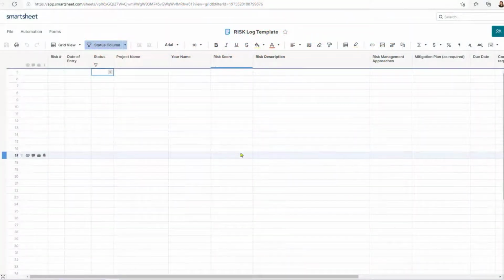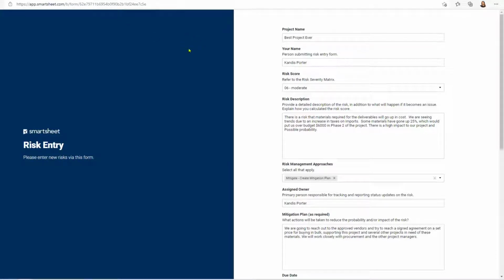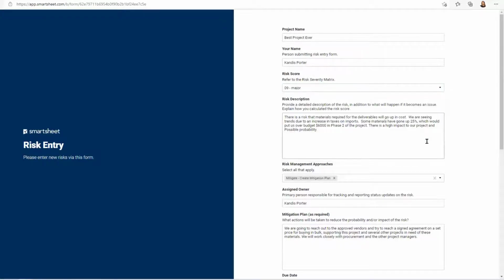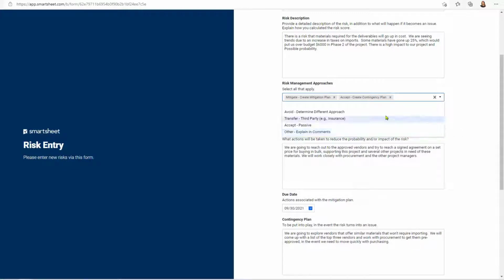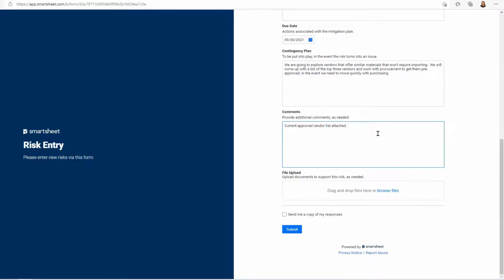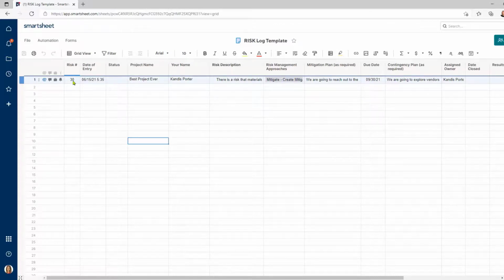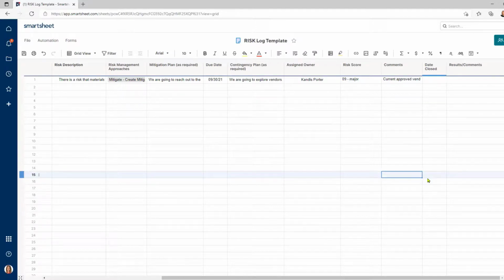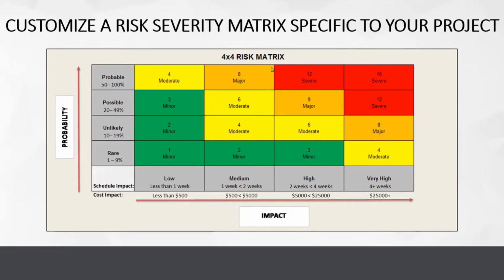Manage Risk in Smartsheet via Forms & Grids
This Smartsheet tutorial focuses on how you can manage risks in Smartsheet.  Being good at risk management reduces the number of issues that you experience with your projects.  A risk is always in the future and may negatively impact your project if not managed appropriately.

Smartsheet is a versatile tool and this is one way you can help your project team get better at risk management!  Post your questions in the comments below.

Want to work with Kandis Porter directly?  You can get a discounted session by visiting this website and booking there directly!

Kandis Porter is the Founder and Managing Director of Effective Flow Connections (EFC), a management consulting company that helps transform organizations through project management, process improvement, change management, facilitation of key meetings, and training. EFC enables organizations to do what they do, even better!

​Kandis Porter has more than 17 years of experience managing people and large projects in both the government and private sectors. She has supported clients in various industries, including the Department of Defense, Federal Aviation Administration, utilities, medical device, non-profit, and learning & development.  Kandis has a Master of Science Degree in Project Management (MSPM) from The George Washington University and a Master of Business Administration (MBA) in Human Resources. In addition, she is a certified Project Management Professional (PMP), Prosci Change Manager, and Six Sigma Green Belt. She is also certified as a Myers Briggs Type Indicator (MBTI) Practitioner, Thomas-Kilmann Instrument (TKI) Practitioner, and is a DiSC assessment facilitator.